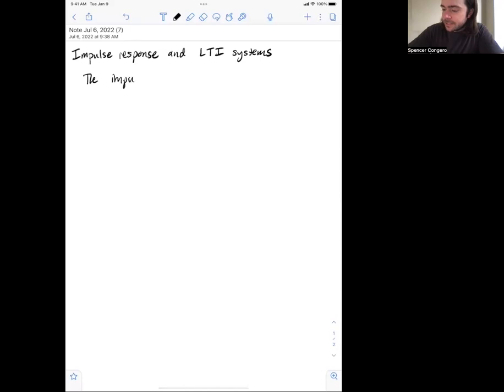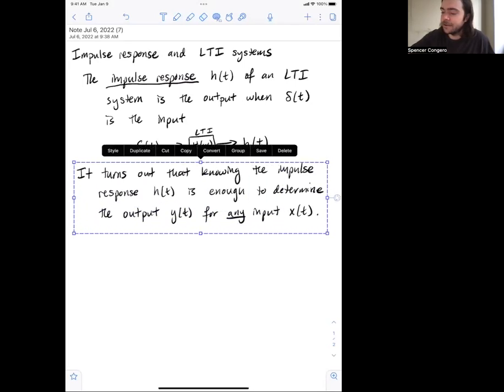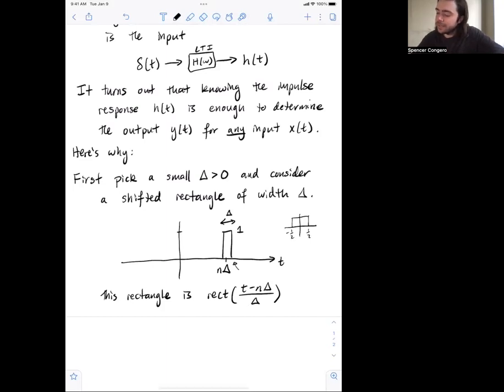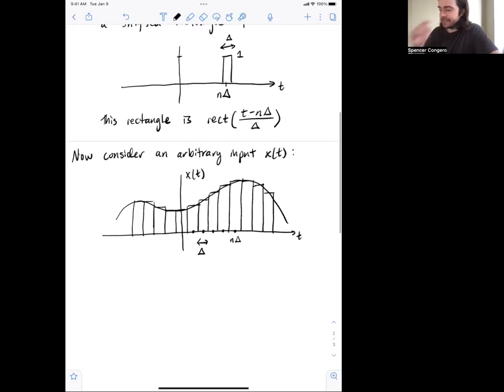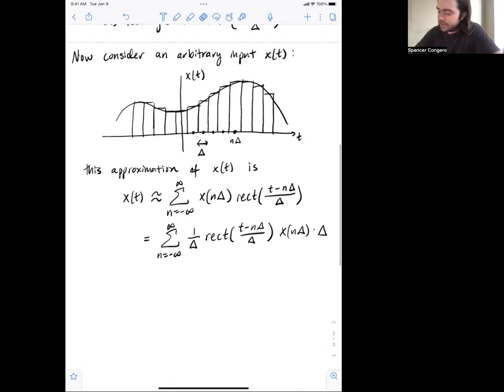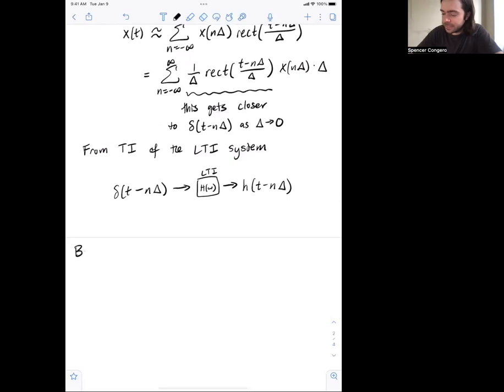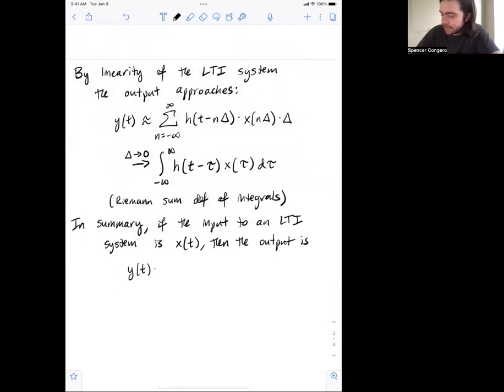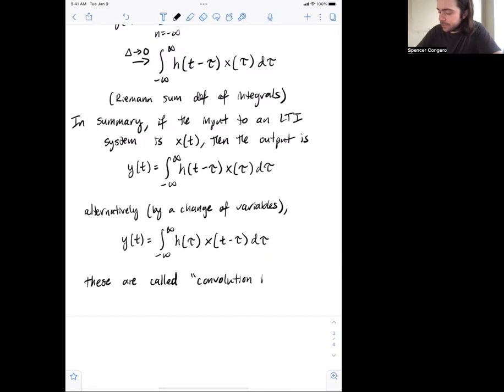Impulse Response and LTI Systems || ECE 45: Analog Signals & Systems